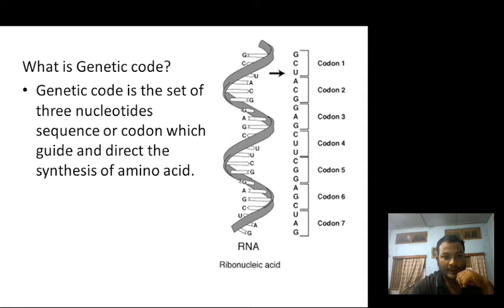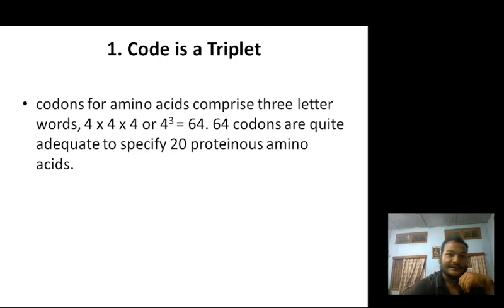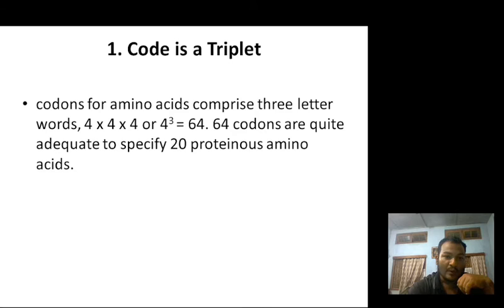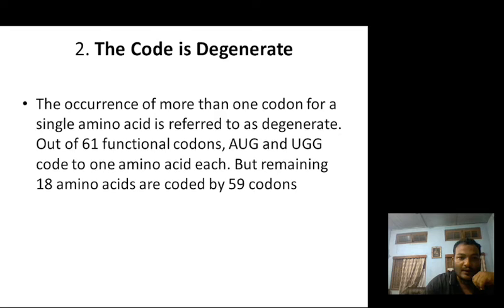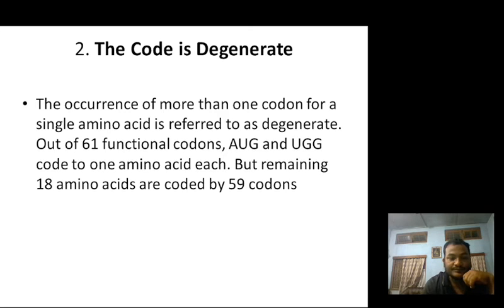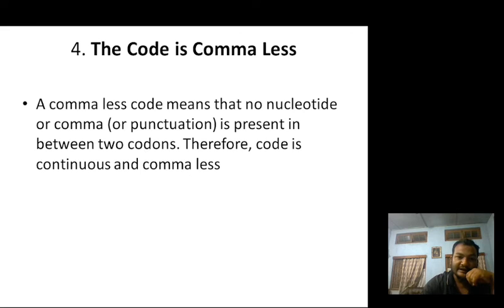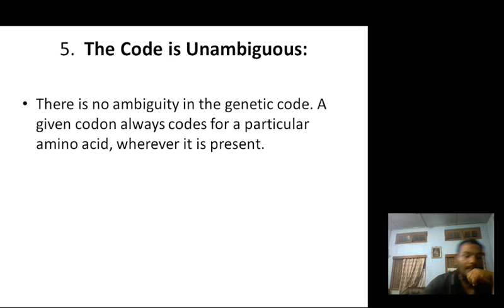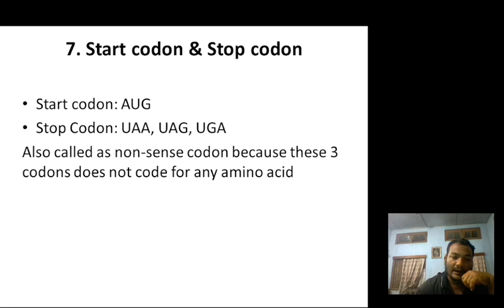Properties of genetic code